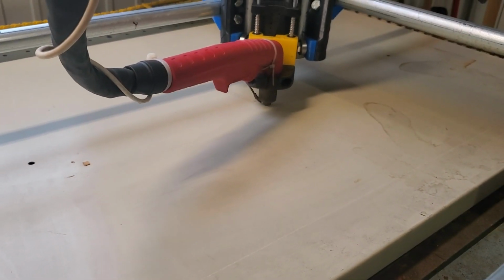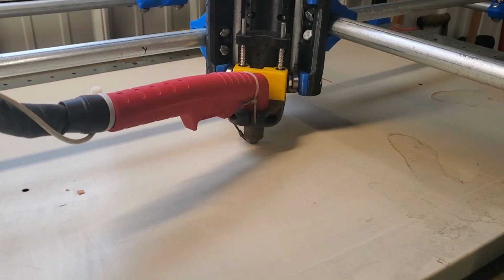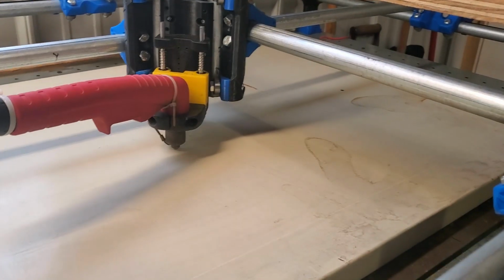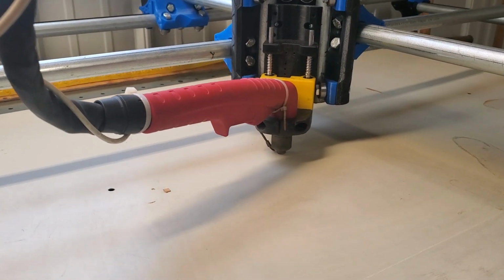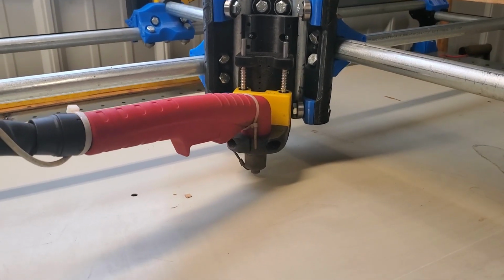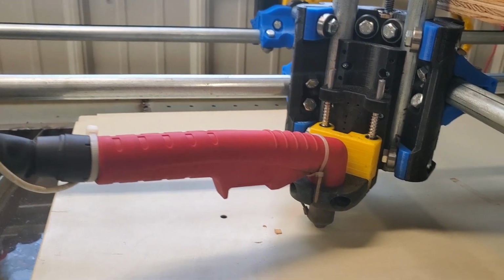MPCNC Primo Build Ep. 19 CNC Plasma Interference Problems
Things seemed to be going ok at the beginning with smaller parts. I tried to move on to a larger sign and there have been some difficulty. I have had some lost communication with the memory card, scrambled programs, sometimes on pierces it clicks the thumb wheel and opens the menus. I removed some foil tape that I used as "shielding" at the end of the cables, I think it was grounded poorly causing more trouble than it fixed. I will have to keep working on things and update when I have more.

My plasma cutter is a Eastwood Versa-Cut 40 and for air I have a Quincy QT-5 compressor.

I don't go into all the details. Step by step instructions start here thanks to V1 Engineering.

Printed on a Creality Ender 3 0.4 nozzle, 60 mms, 0.28 layer height, gst3d and sunlu filament.
Sliced with Cura 4.8
3/4 EMT galvanized tubing for all the legs and later rails